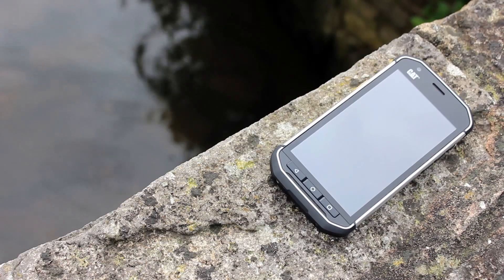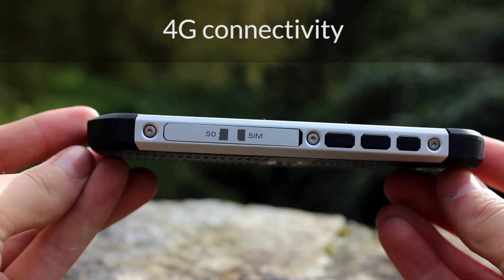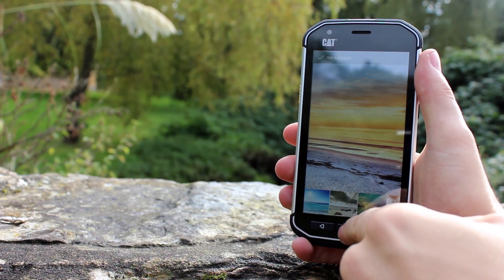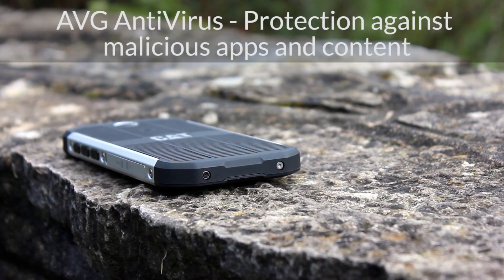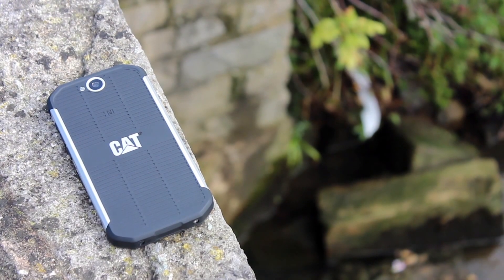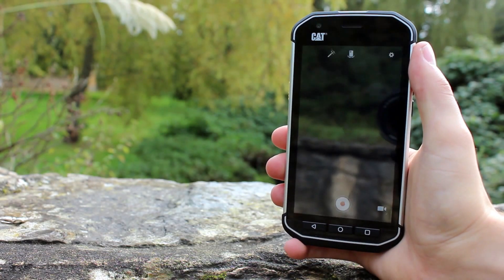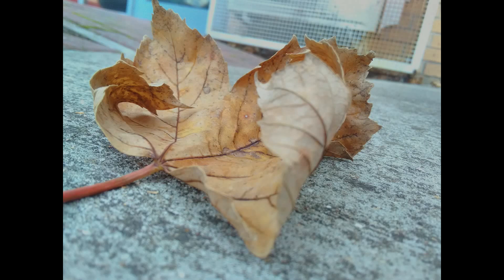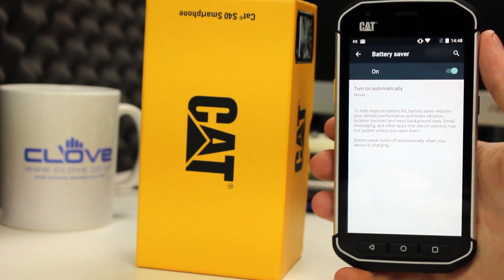CAT S40 Review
Able to withstand water, dusts and drops onto concrete this tough smartphone is ideal for those in industry or like to get involved in action packed sports be they on land or water.

Dual SIM functionality means either one to tow SIMS can be used in the phone at any one time and running the Android OS this handles emails, ext messages, apps, web browsing, navigation and more.  Good job it has a large 3000mAh battery.